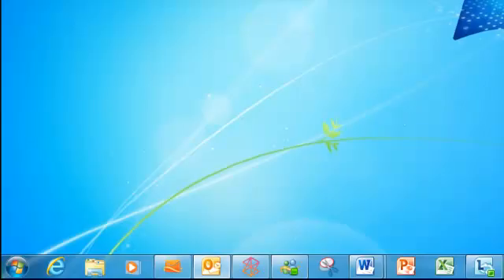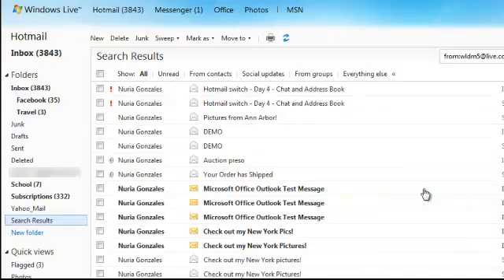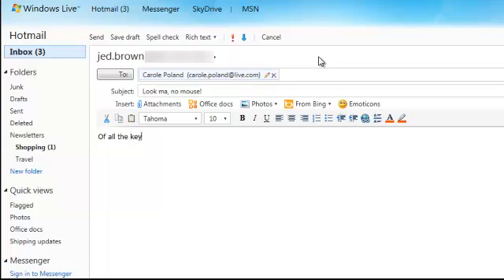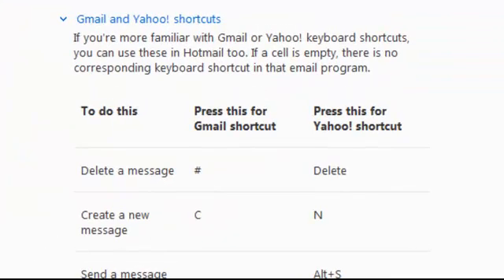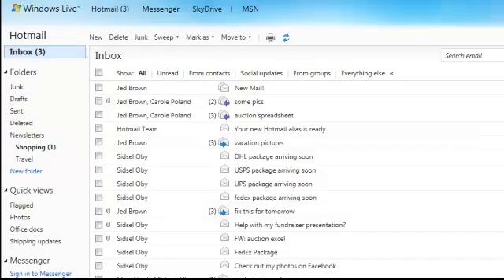Hotmail 2011 - Modern Web App Features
We've made some changes to Hotmail in 2011 that make it perform much more like a modern web app than ever before. Check them out.